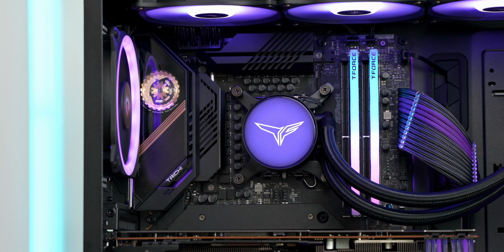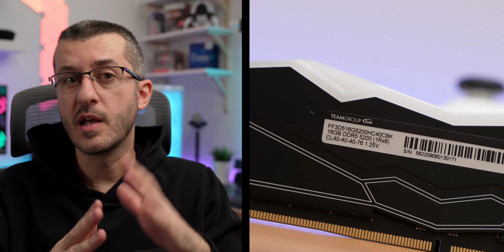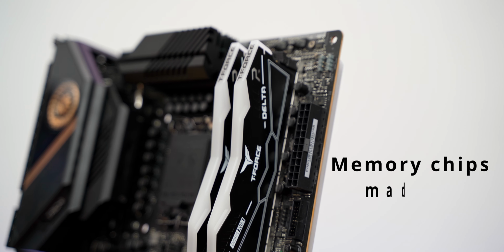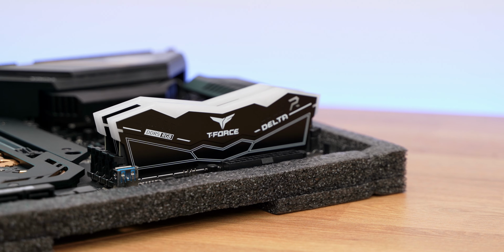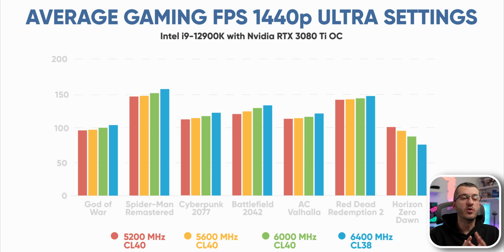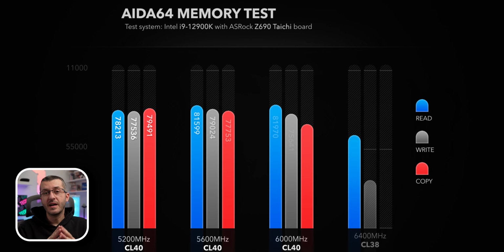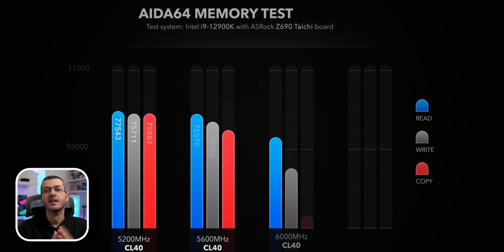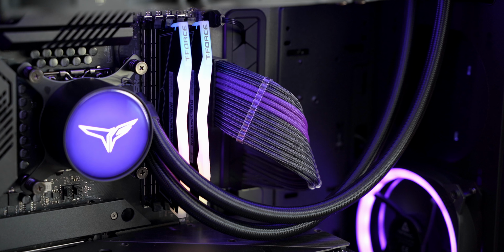T-Force Delta RGB DDR5 - Insane OVERCLOCKING potential!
Team Group did it again, insane overclocking headroom with Delta RGB DDR5 sticks!

🎥 MY GEAR
Fluid head
Godox SL60W Lights
Aputure Amaran 100D Main light
Light stands
On Camera mic